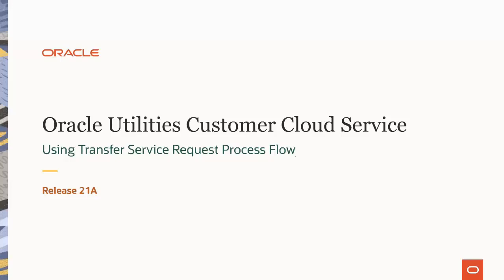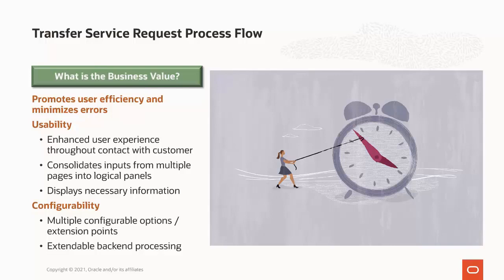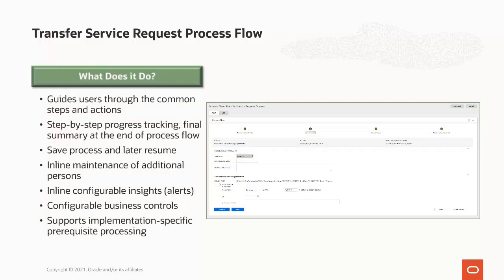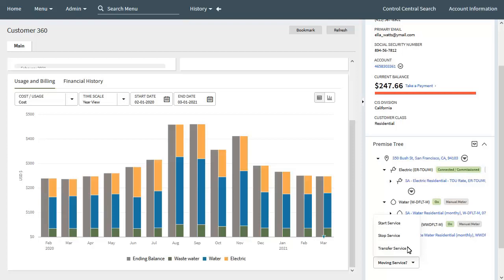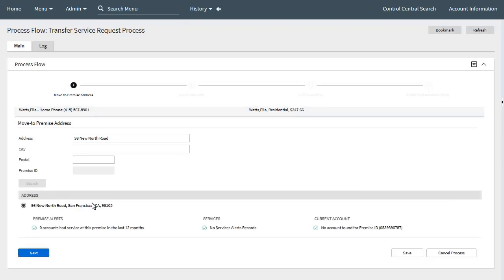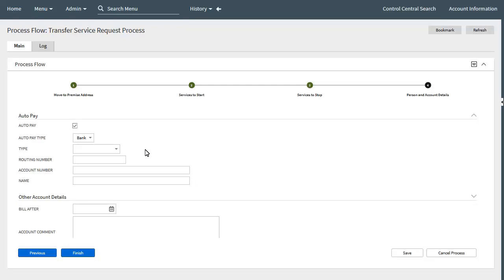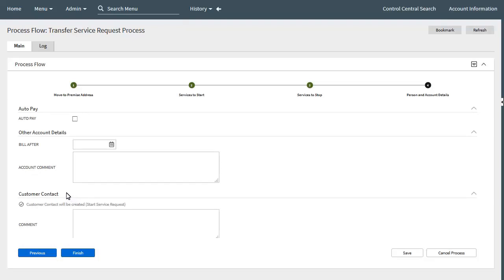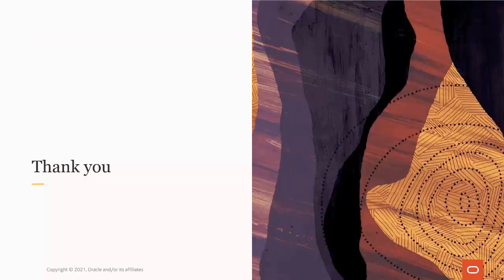Oracle Utilities Customer Cloud Service Using Transfer Service Request Process Flow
This video provides an overview of how you can use the Transfer Service Request Process Flow capability.  This helps call center agents process transfer service requests efficiently, in a consistent manner, by guiding them through the common steps and actions for transferring service for a customer.